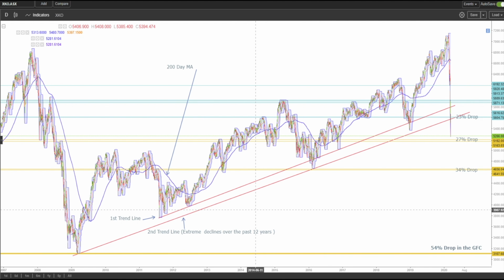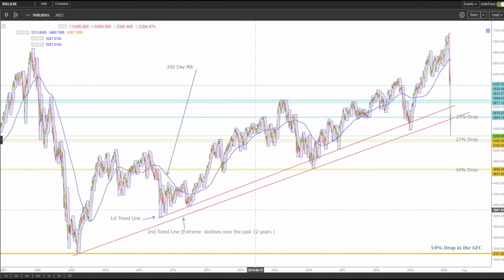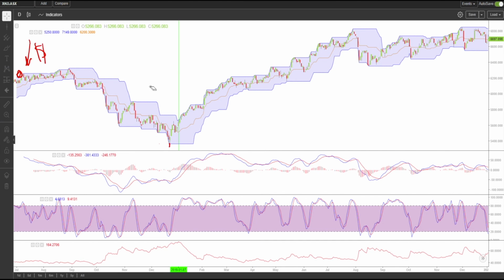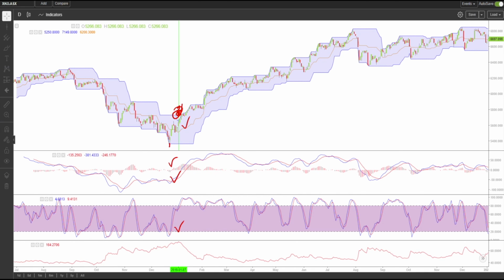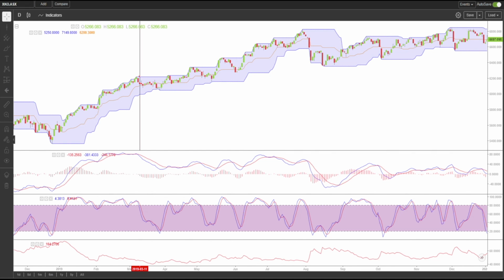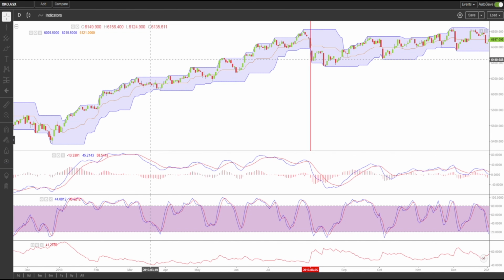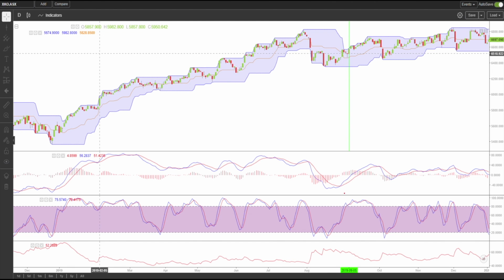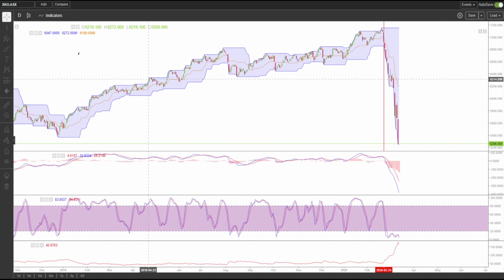Australian Stock Market Explained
In this video we identify the buying and selling opportunities in the market, focusing on the ASX 300 (XKO).